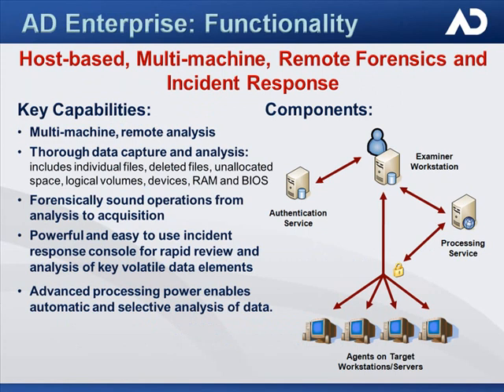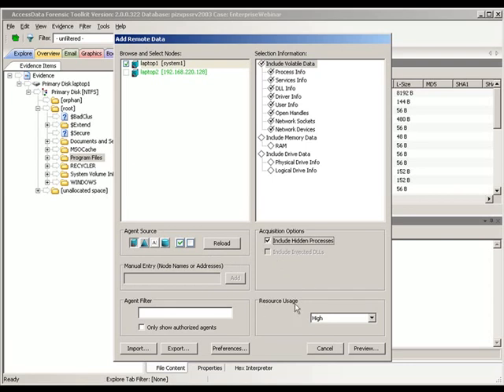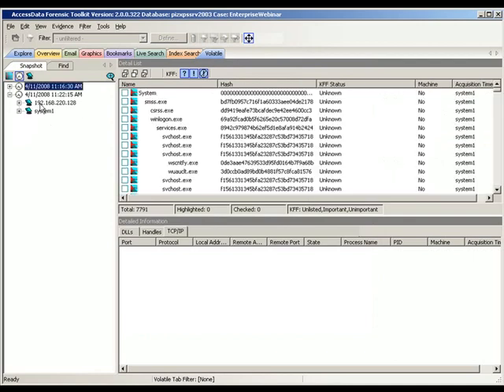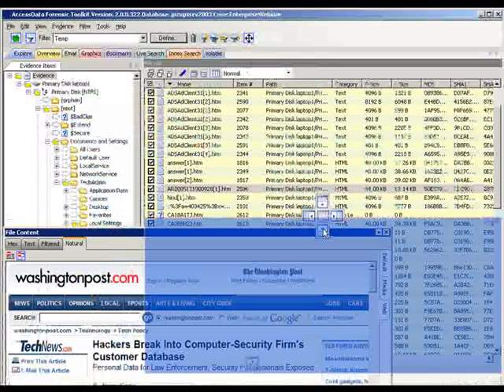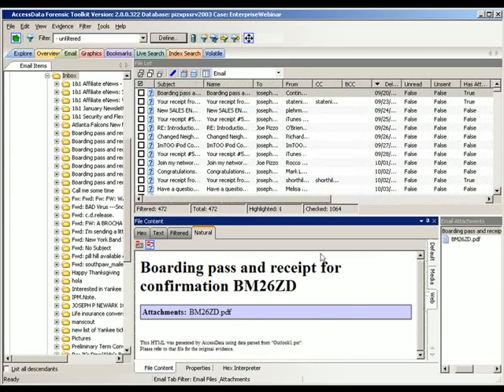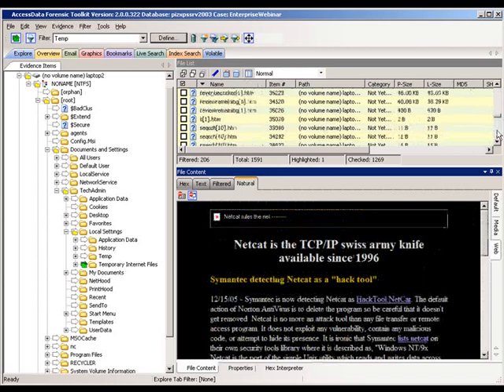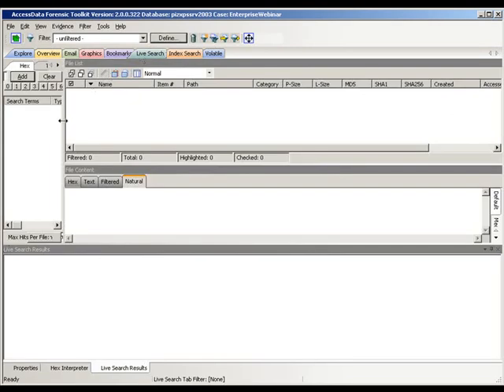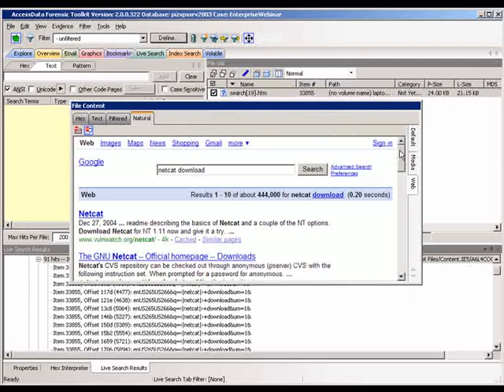Forensic Toolkit (FTK) Enterprise Webinar2